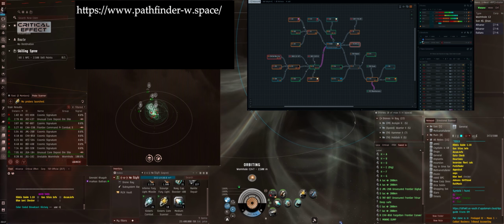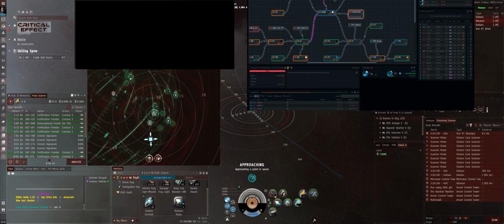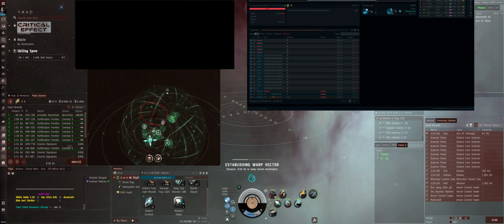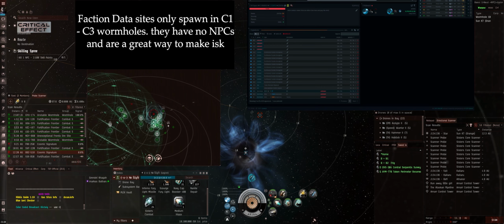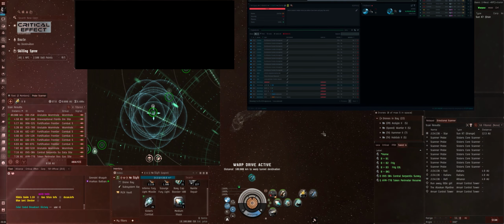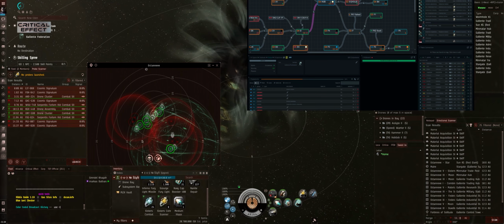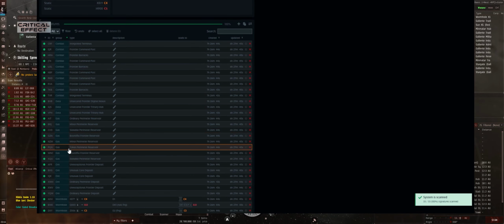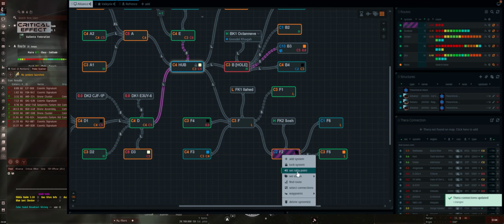Pathfinder Walkthrough || EVE Wormhole Mapping || Critical Effect☄️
New to mapping wormholes? Don't know how to bookmark things? Pathfinder a little much? Sit back, crack open a cold one and let me guide you through the world of Pathfinder.

0:00 Intro
1:10 Pathfinder
2:30 Scanning The Hole
15:20 Populating The Holes
18:05 Switching Toons on PF
20:30 Final Notes
26:50 Outro

Pathfinder recently went unsupported by the OG Dev, Use the GitHub to set pathfinder up on your own server, some new devs are keeping it going I hear.  FYI My Corp still uses it post unsupport, minimal issues.

Looking to get into wormholes? Stop by the Critical Effect public channel in EVE online!

Interested in Wormhole space🌌🚀? Check around the channel for more content!
Enjoyed the video? Leave a like👍 and drop a comment💬!
If interested in EVE online use the official website to make an account
or you could use my friend invite link to get 1M skill points